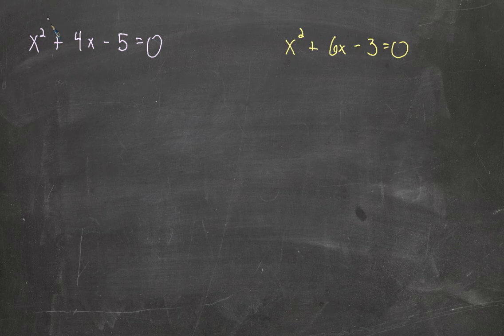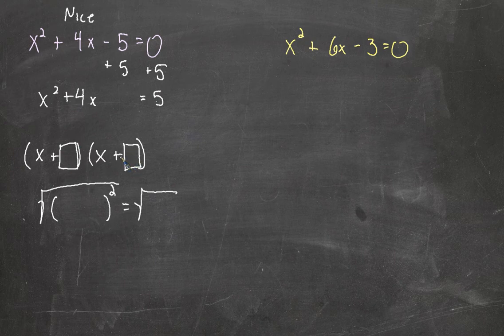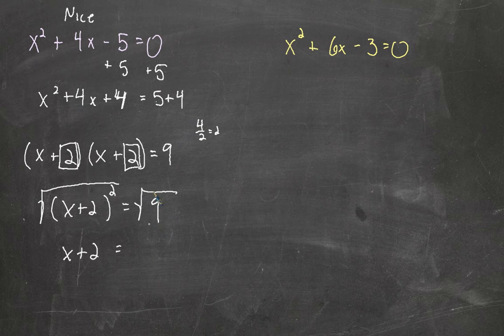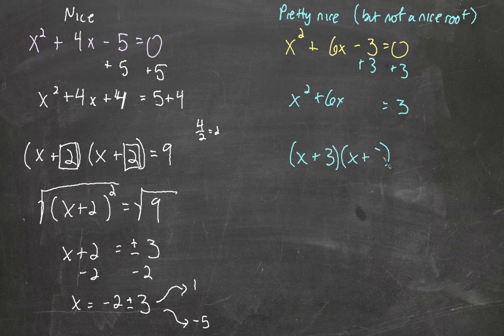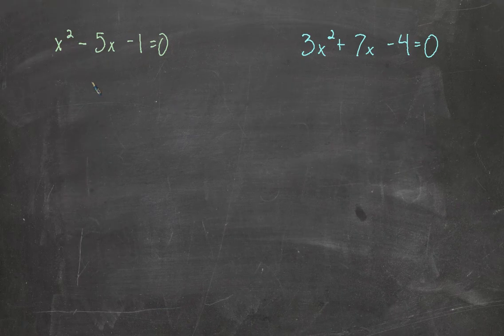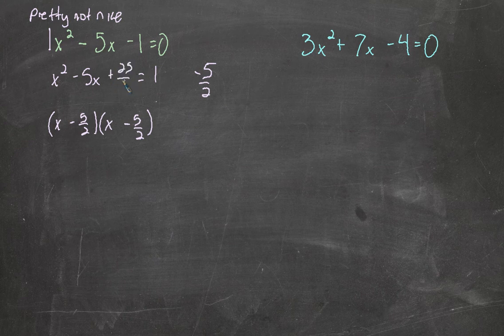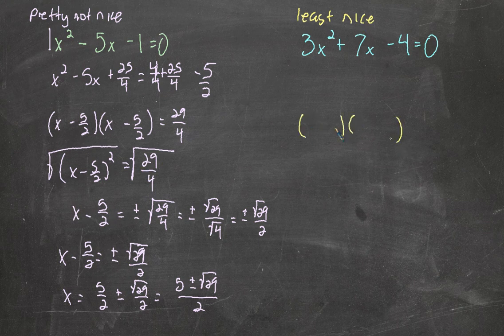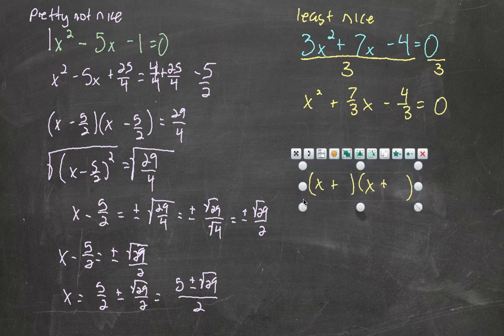completing the square challenging